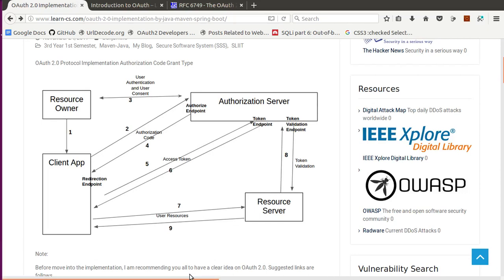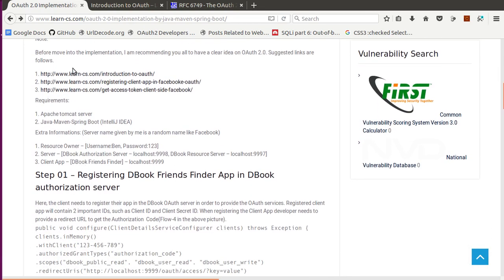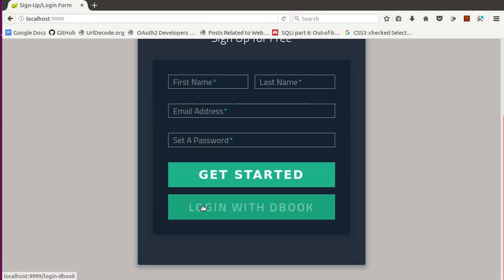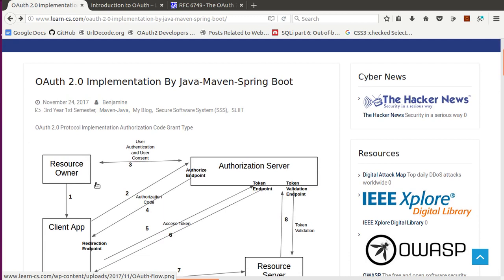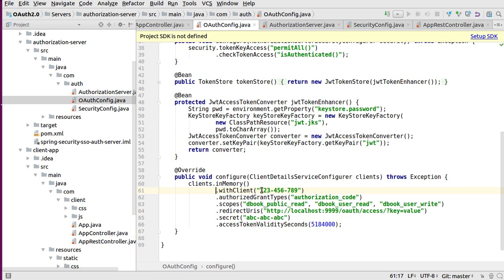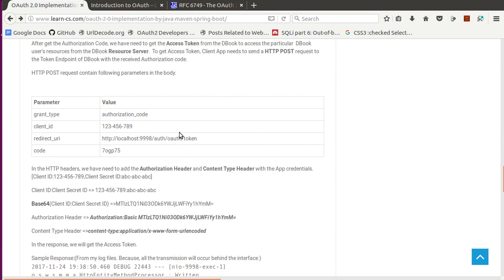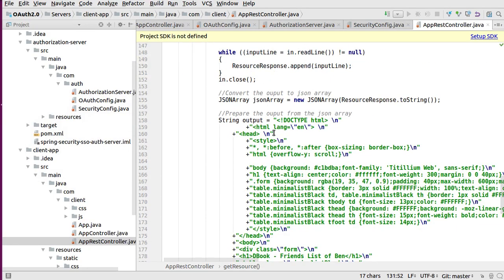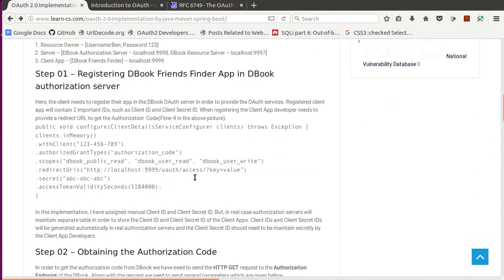OAuth 2.0 Implementation By Java-Maven-Spring Boot